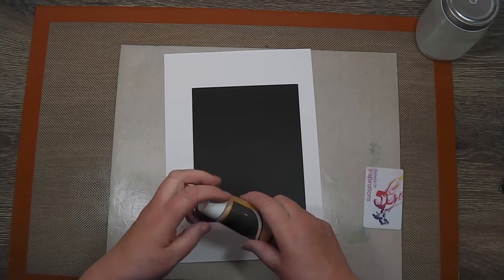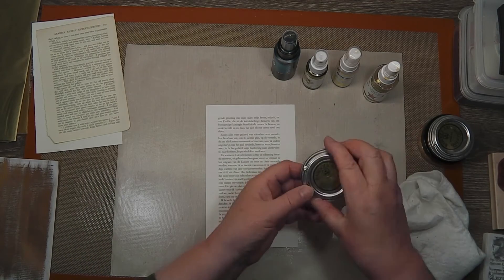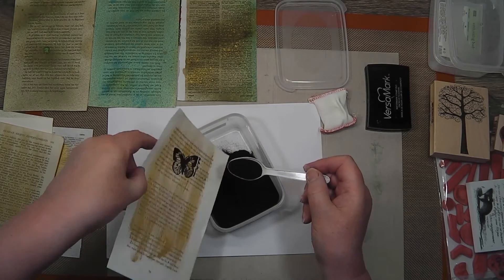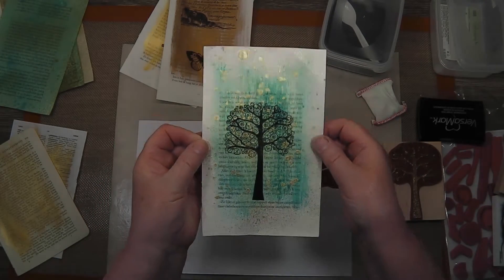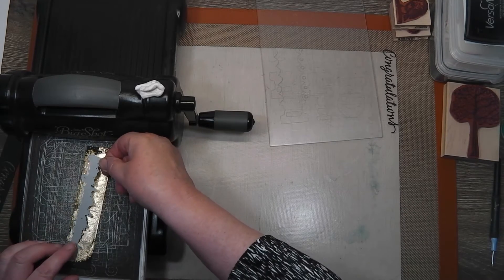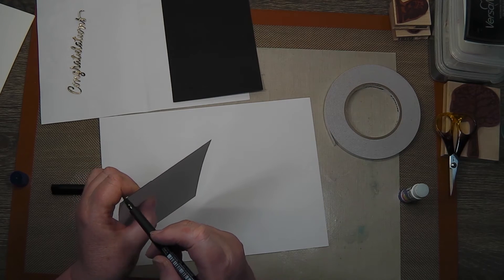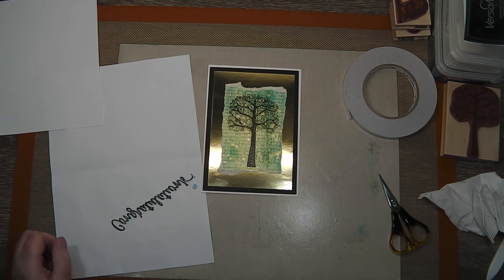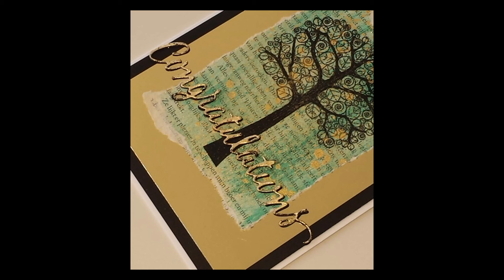Gold Congratulations Card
Hello, I am sharing how I put together a card for a friend after viewing a video from Kagedfish that inspired me with thoughts of gold...and lots of it!

In it Karla demonstrates how she constructs her concertina books, including a lovely gold one...I had to have a play, but as I didn't have the large sheet of heavy card to make the base, I settled for making a needed card instead, just using some of techniques she demonstrated in its construction...plus I used some more book pages...

Thanks for the Music - Hopscotch